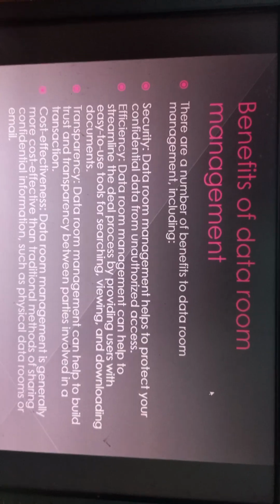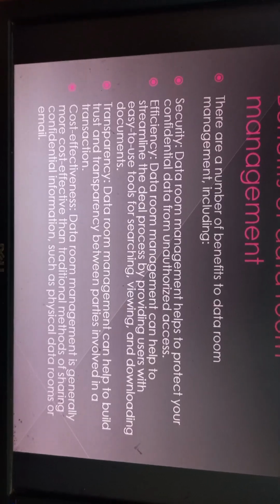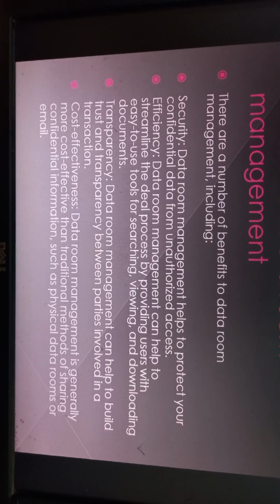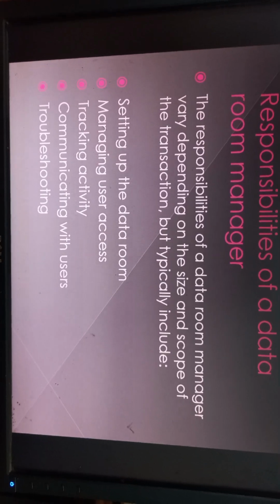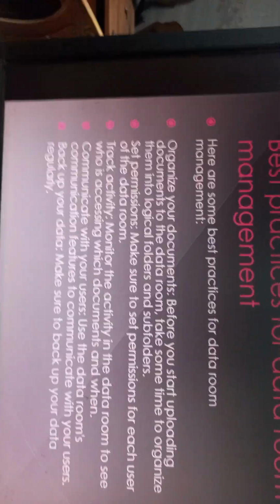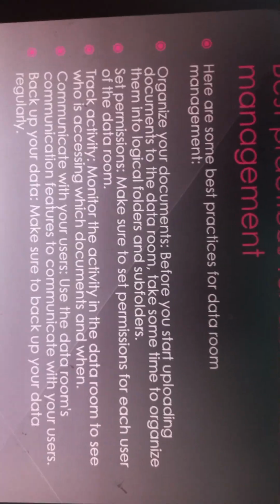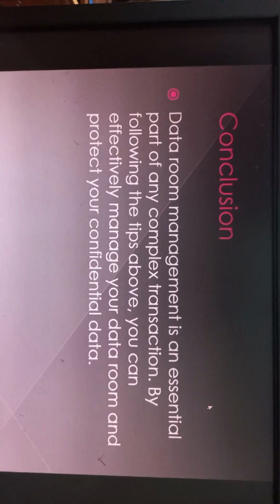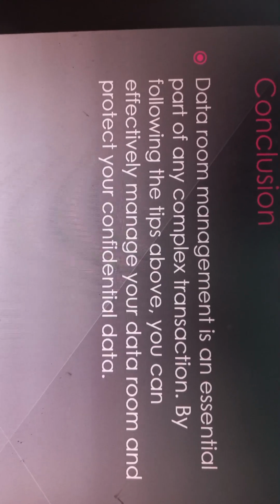Data Room Management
Data room management is the process of organizing, securing, and sharing confidential documents with third parties in a secure and controlled environment. Data rooms are often used in mergers and acquisitions (M&A), due diligence, fundraising, and other complex transactions.